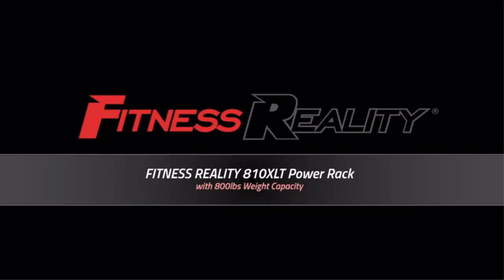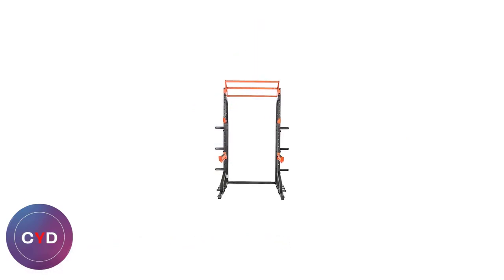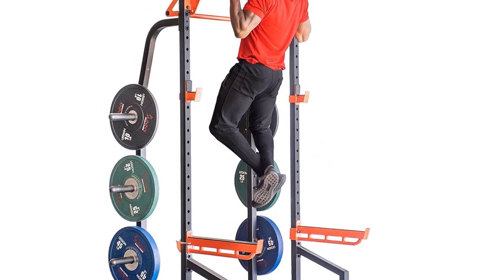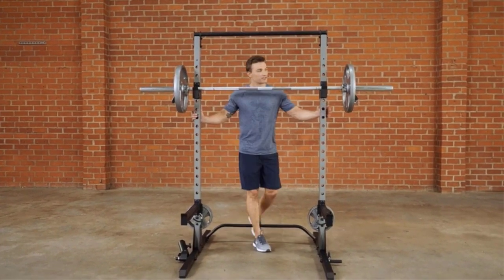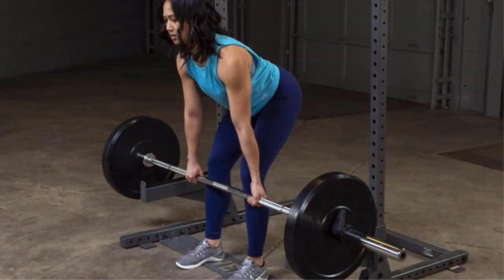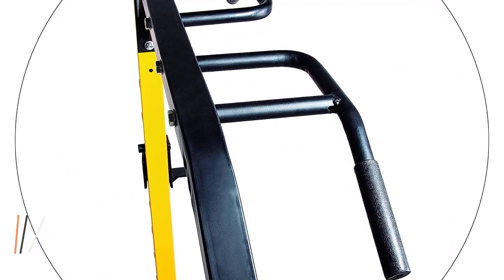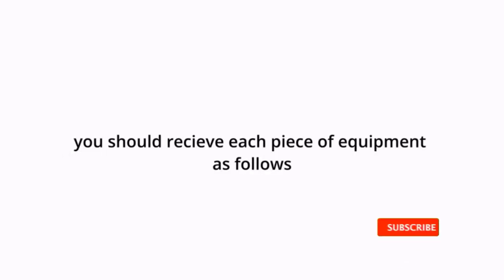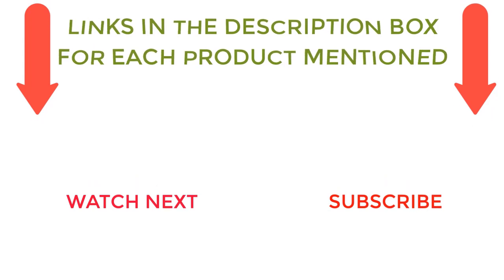Best Half Rack For Home Gym On Amazon 2023|Top 5 Best Half Rack For Home Gym Reviews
Best Half Rack For Home Gym On Amazon  2023|Top 5 Best Half Rack For Home Gym Reviews#halfrack#ad
📌Product Link 📌